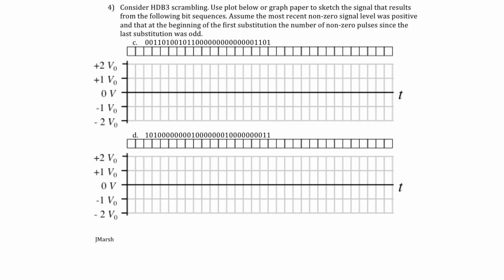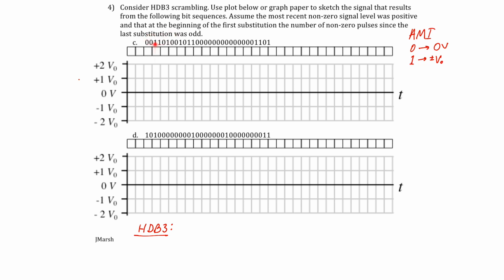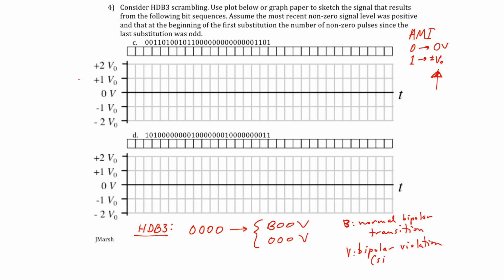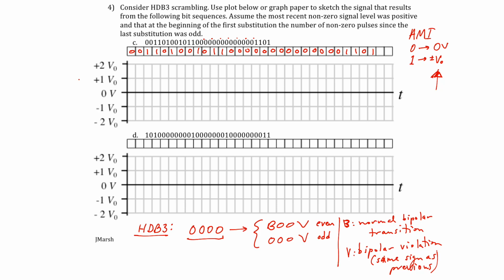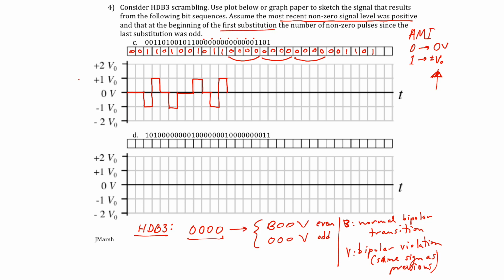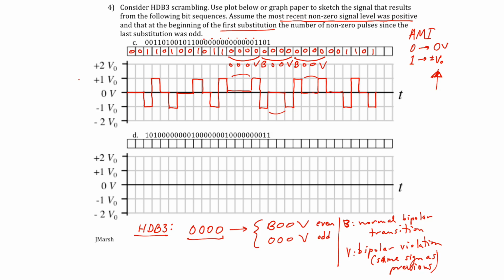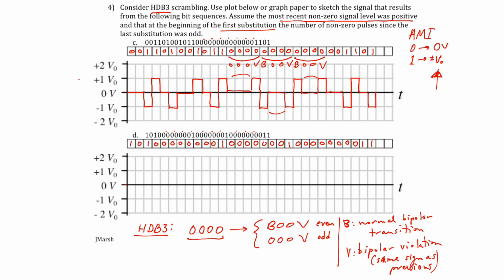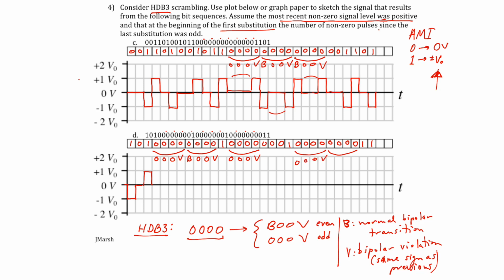HDB3 Scrambling Ex2